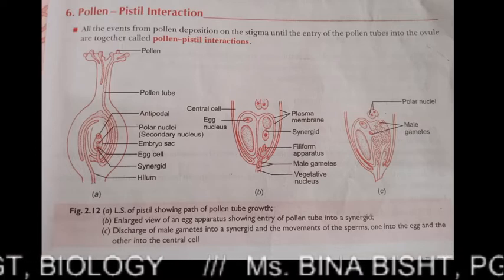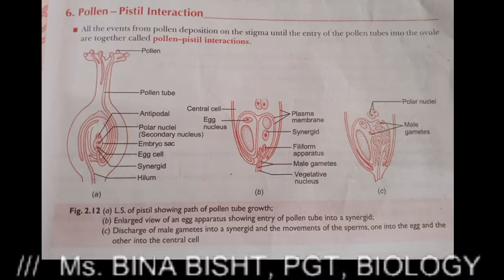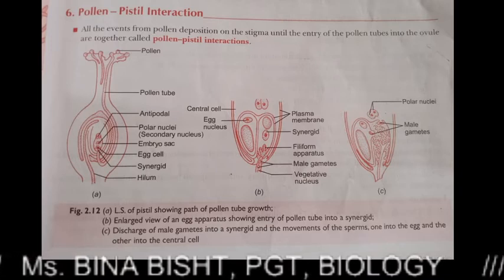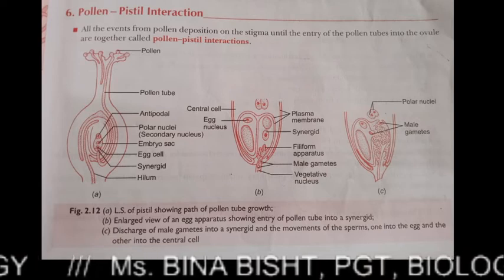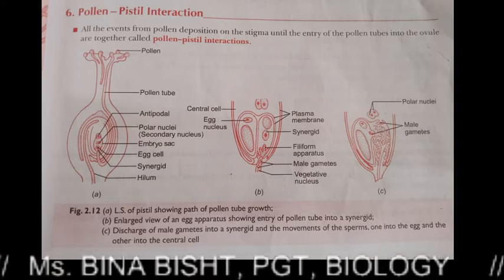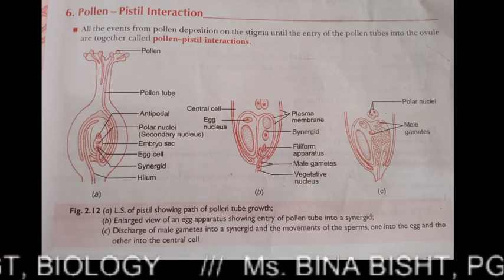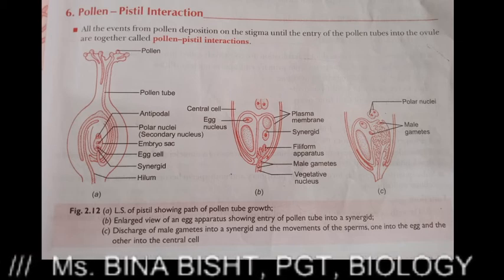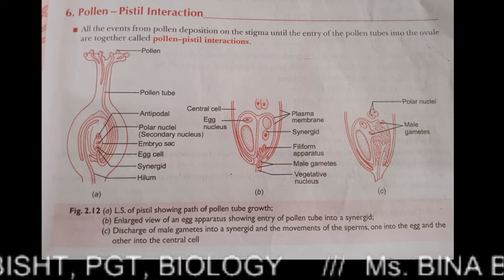Chapter 2 reproduction in flowering plant topic pollen pistil interaction